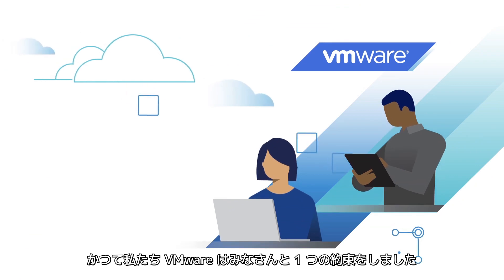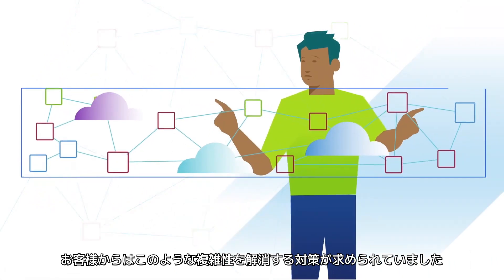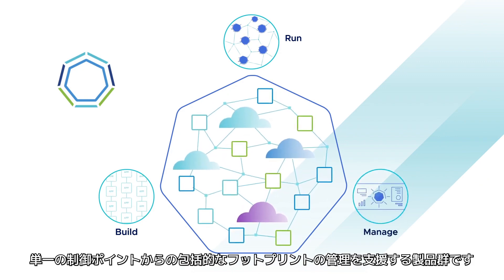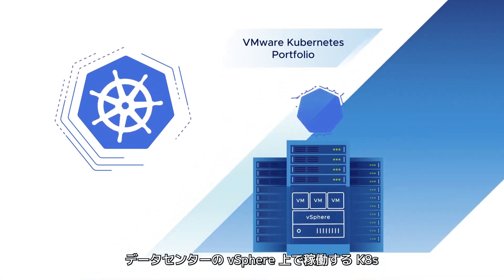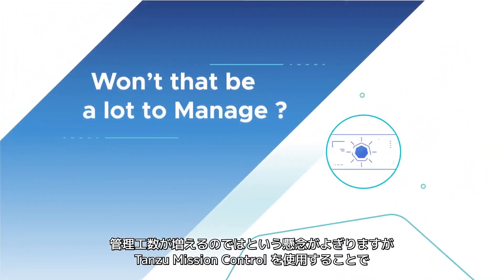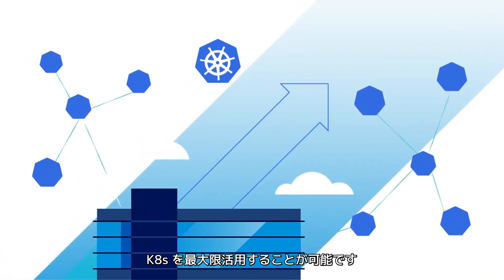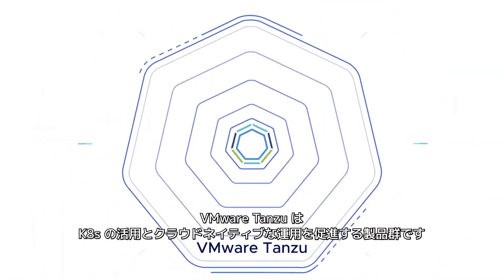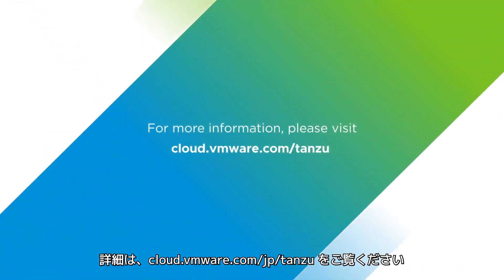VMware Tanzu の概要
VMware Tanzu は、Kubernetes 環境におけるアプリケーション の開発、実行、管理を変革させる製品/サービス ポートフォリオです。